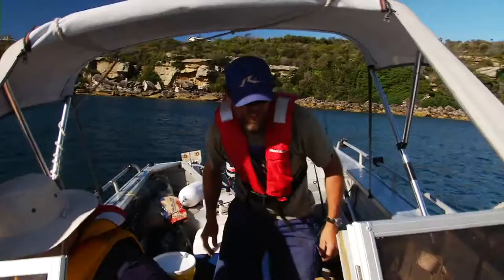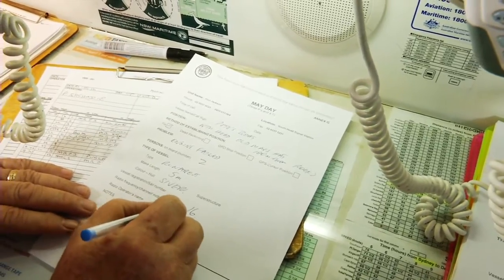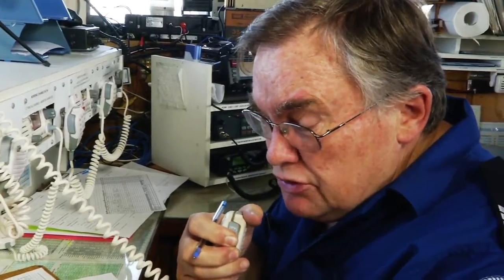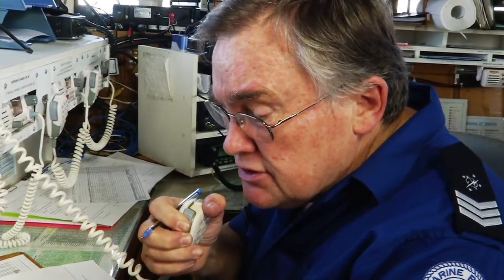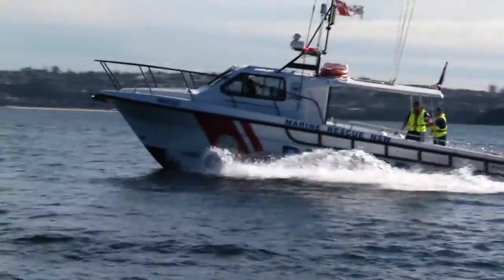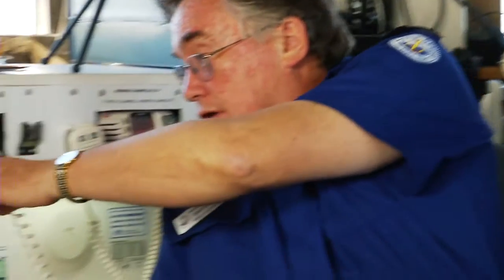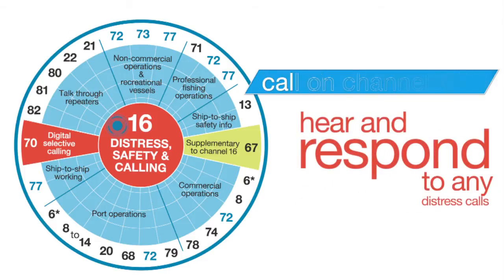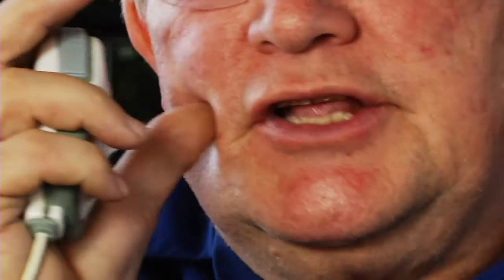VHF Marine Radio - it could save your life! (ACMA/AMC)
AMC would like to provide you with all the information about VHF Marine Radio - it could save your life!